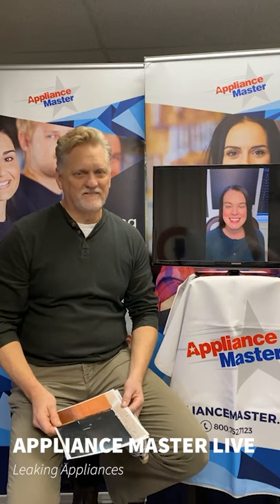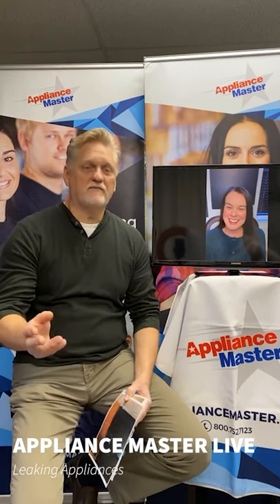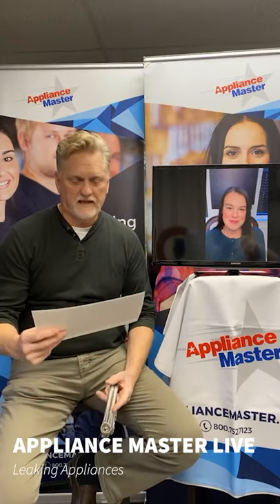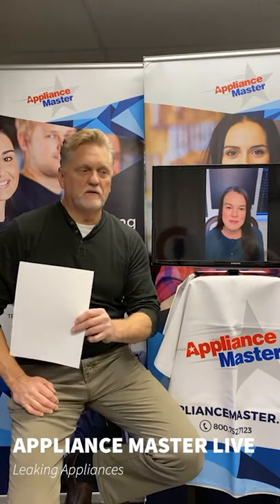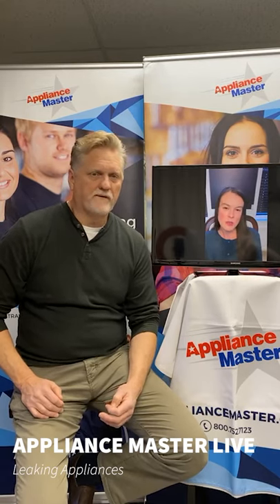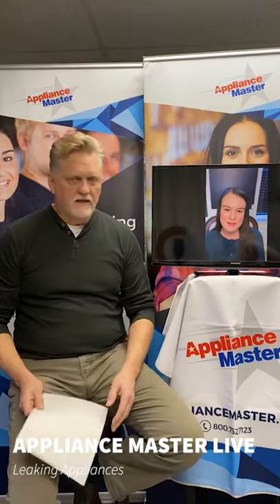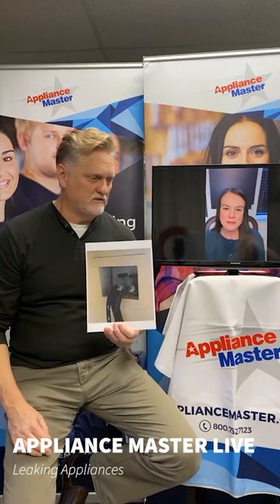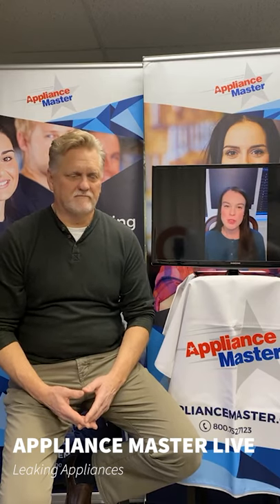Leaking Appliances Should Not Be Ignored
In this episode of APPLIANCE MASTER LIVE - Bill and Kari discuss not the catastrophic leaks that may occur when water is gushing out of your appliance, but the little ones that could be causing damage to your house. Ideally you should be having your appliance inspected at least once a year to avoid these potential disasters. If you feel you're overdue for having your appliance inspected, give us a call!